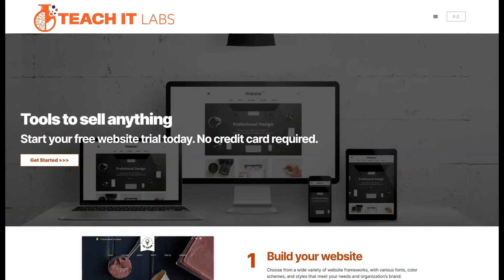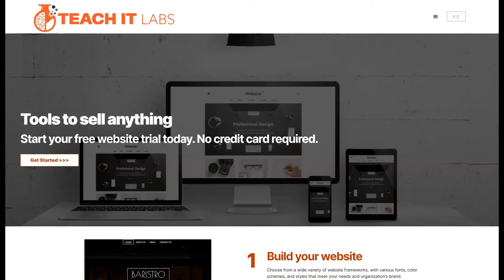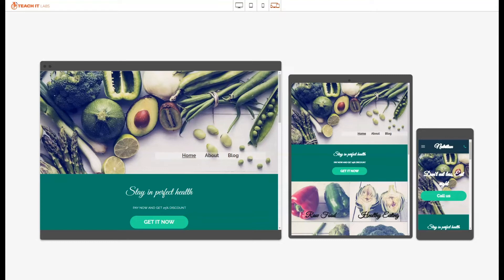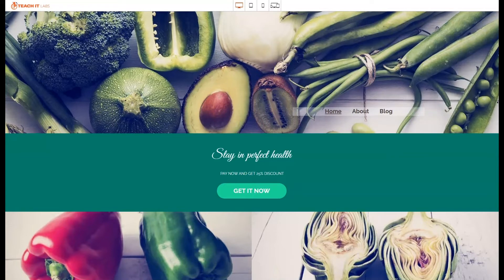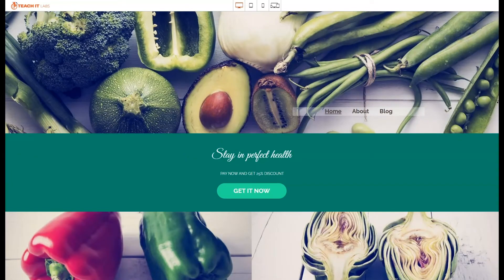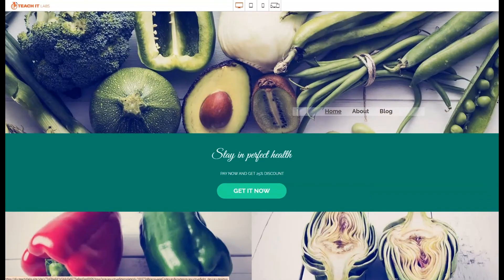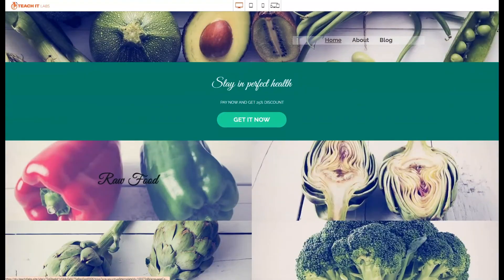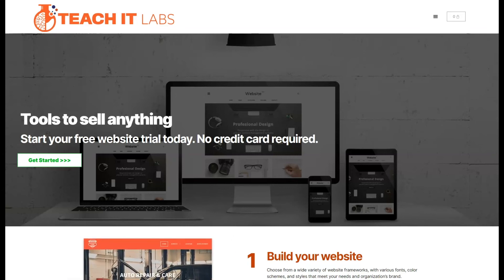TEACH IT Labs Website Builder Test Drive #13 Nutrition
Good nutrition is essential to a person's overall health. A website is a great well to have a 24/7/365 brochure and sales team out there letting people know how you can help them. Our TEACH IT Labs website builder framework provides the building blocks to get you started in the right direction. Try the framework for free—no credit card is needed. Pay only when you publish your site.